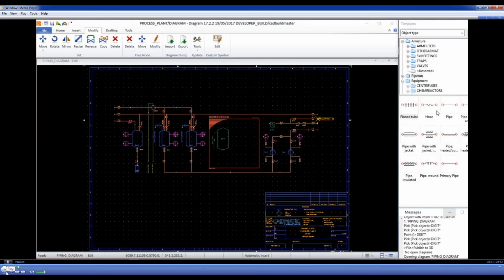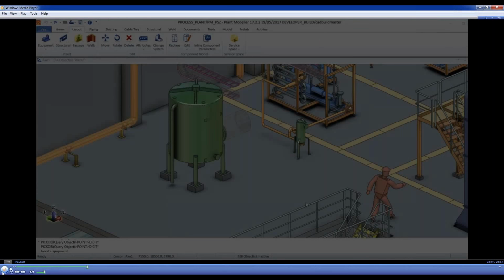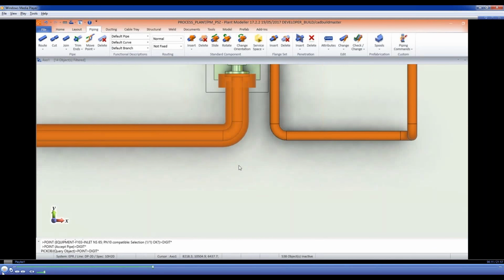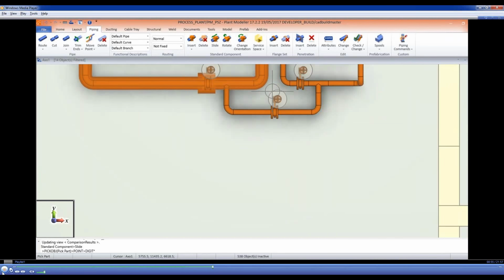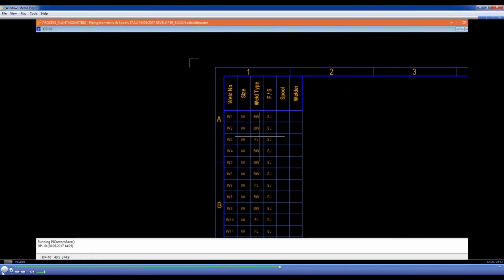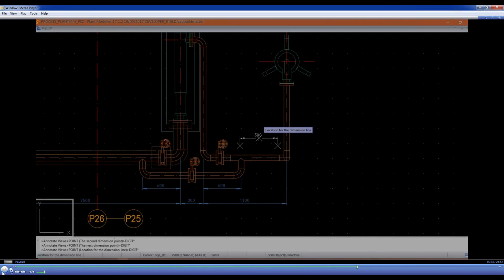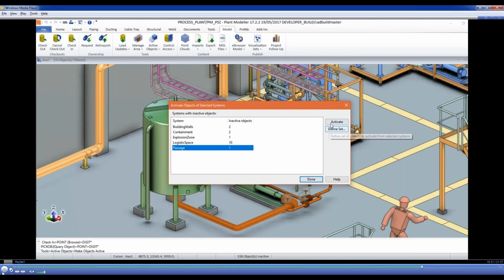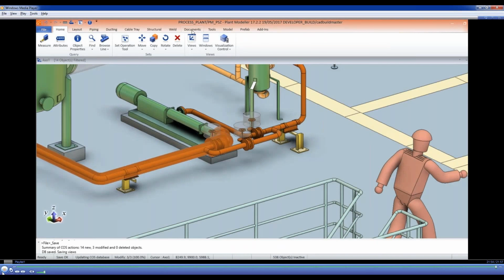How to boost your plant design process with CADMATIC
This is the recording of our webinar. For more information about our plant design software, please